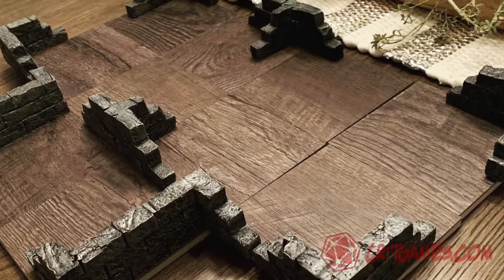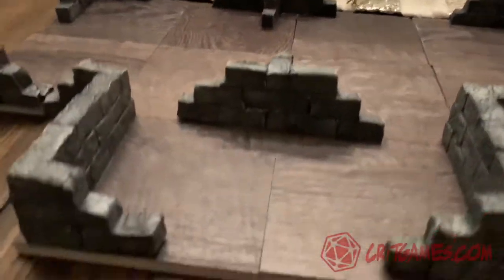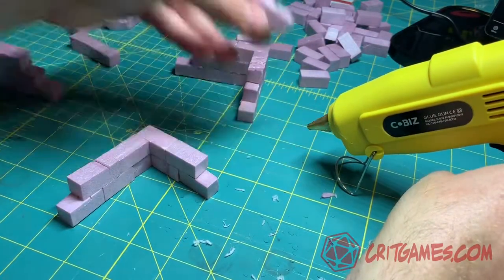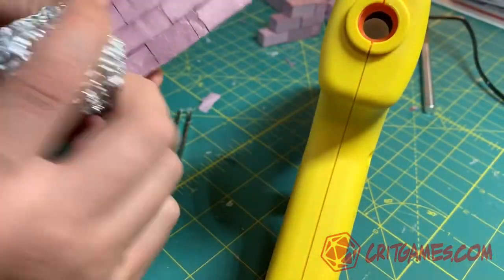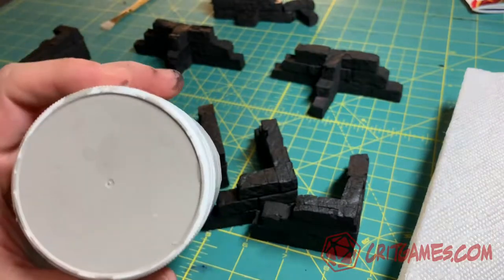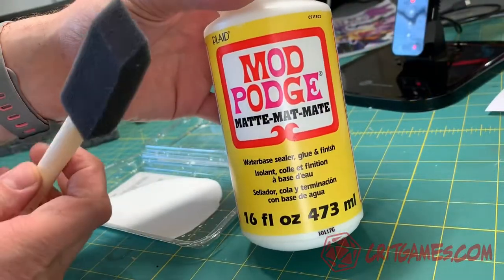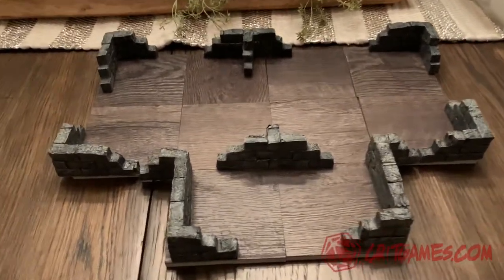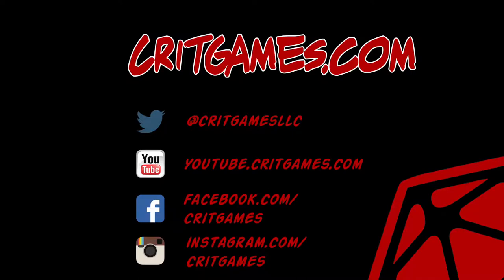How to Make Versatile Stone Walls for Resizable Dungeons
Make your own resizable Dungeon Stone walls for your tabletop rpg.

We are critgames, an indie game developer and publisher. We make video games as well as accessories for your board, card, and tabletop experience. Game on!